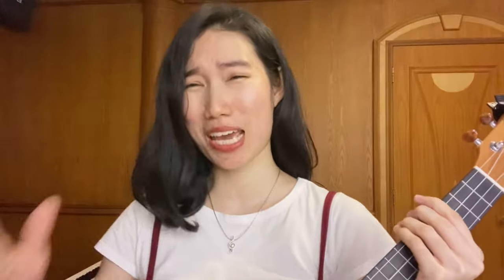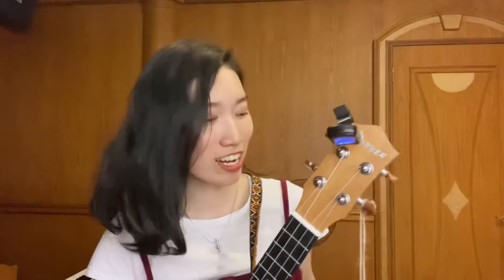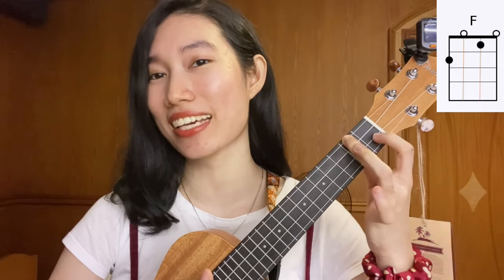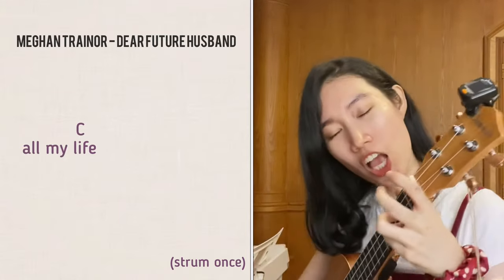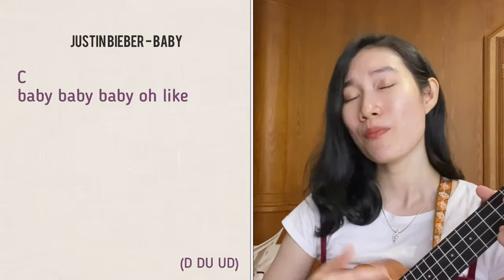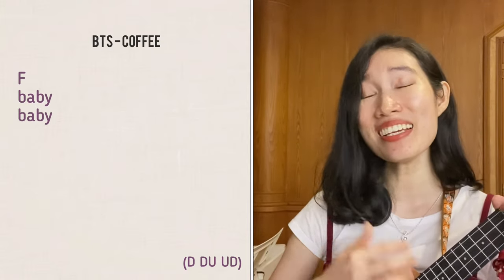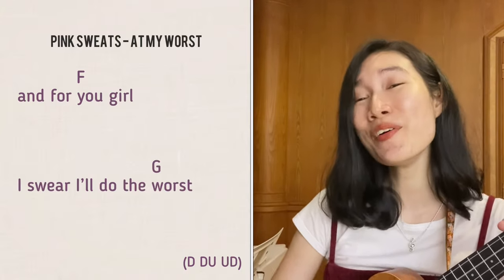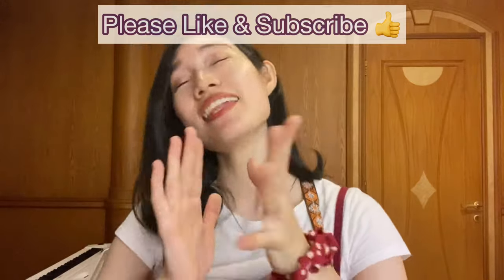8 SONGS WITH 4 EASY CHORDS (Ukulele Tutorial) by Chairia Tandias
In this video, I'm sharing 8 popular songs that uses C-Am-F-G chord progression. Therefore, we only need to play those 4 chords repeatedly from the beginning until the end of the songs! It's like I'm teaching how to play 8 songs in one video haha! :p

The lyrics, chords and strumming patterns are on the screen so come play along with me guys! And if the video's too fast, feel free to adjust the playback speed to 0,75x slower ;)

By the way, as I've mentioned in the video, I'm using a Donner brand concert ukulele here. I think the ukulele bundle kit is a really great deal!

Don't forget to stream and listen to my first single "Remember Me"!!

Come find me and let's be friends!